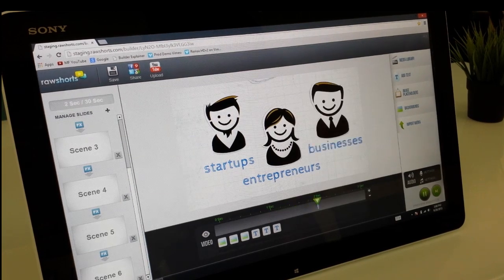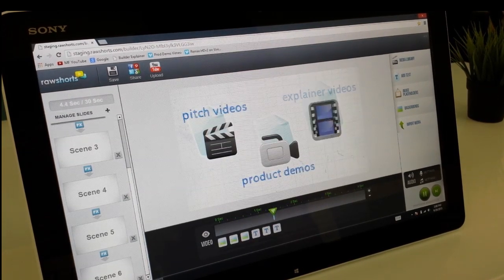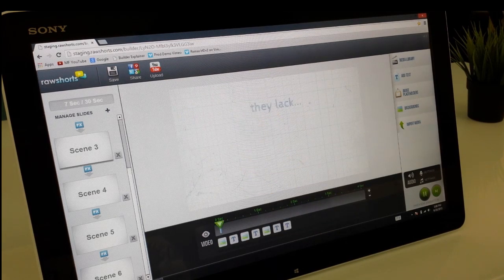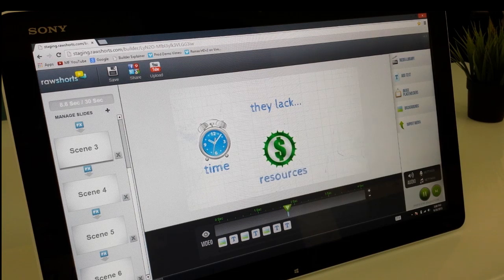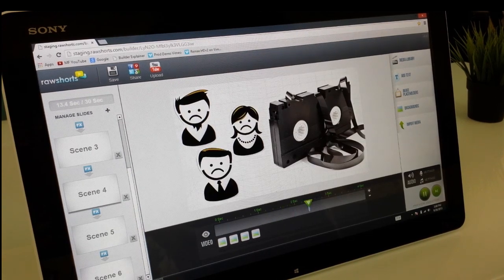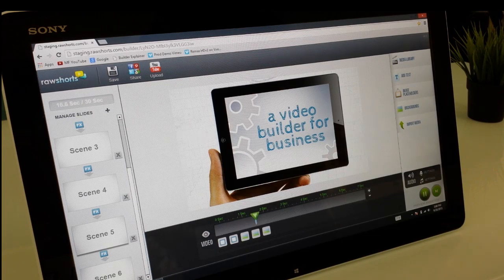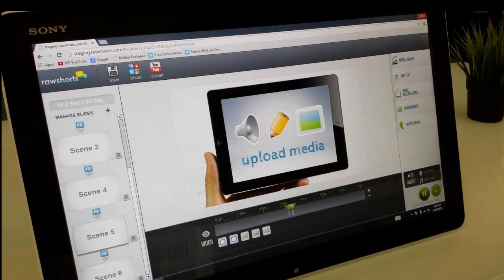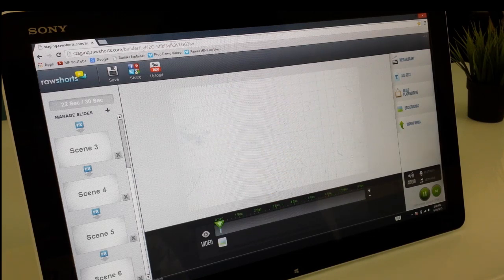Touch Screen Demo for the RawShorts Explainer Video Builder - Sony Vaio Tap 20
This demo was shot on Sony Vaio Tap 20